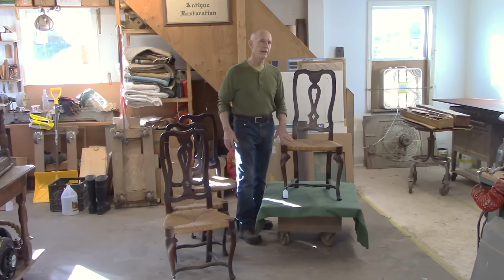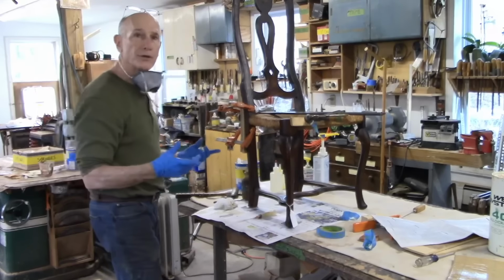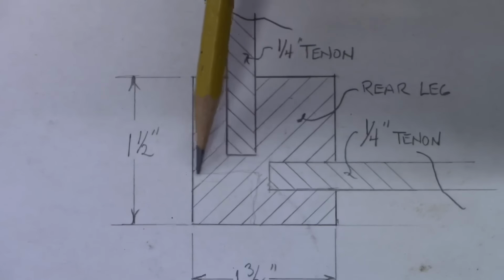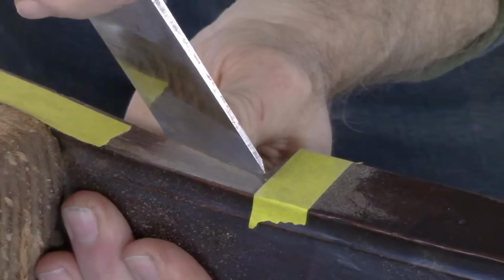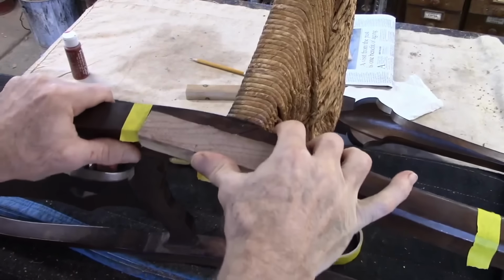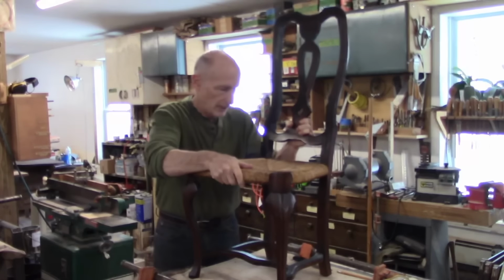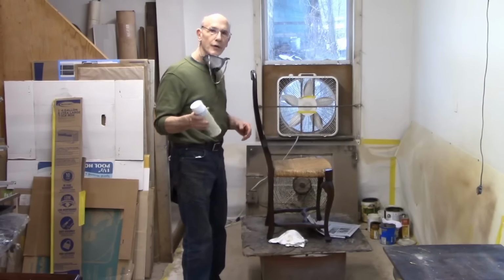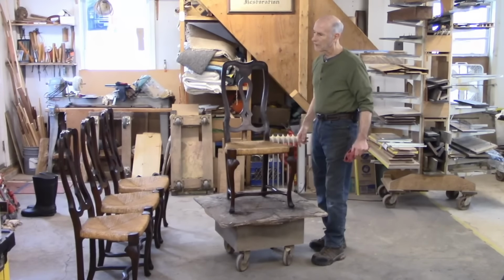How Do You Fix a Chair?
Tom Johnson of Thomas Johnson Antique Furniture Restoration in Gorham, Maine restores this set of Italian chairs that has a peculiar restriction guiding their repair: they cannot be taken apart! Tom has been restoring furniture professionally since 1979. or write us at . And for those on the east coast looking for custom framing, be sure to check out Tom's daughter's shop, (@emcollierframes on Instagram).